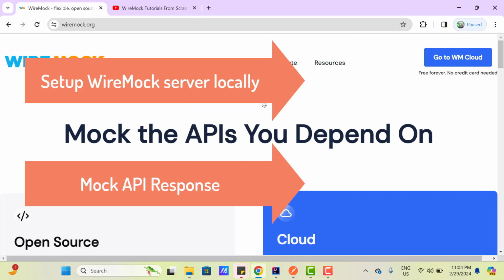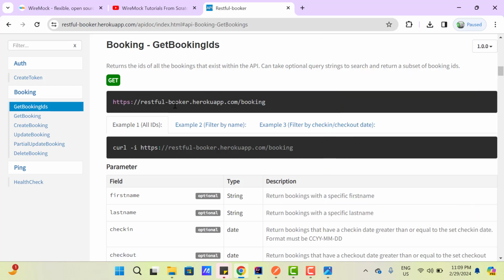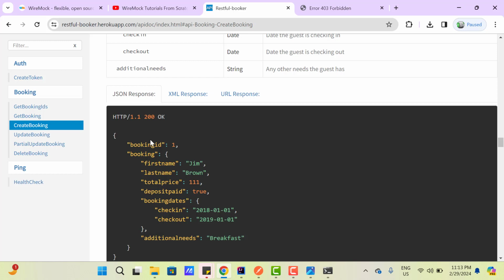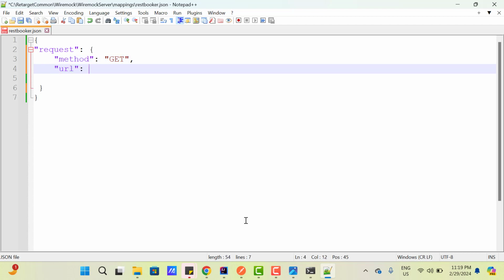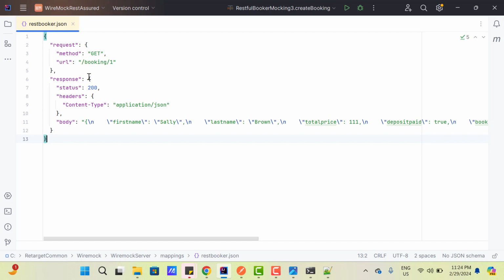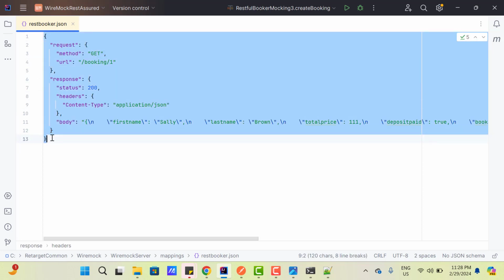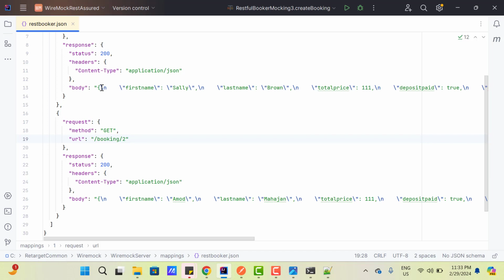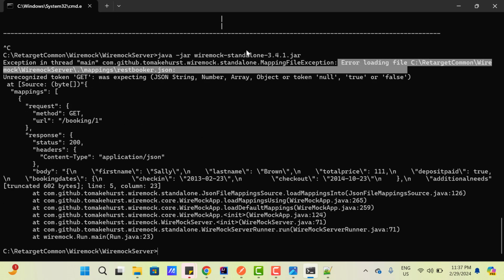#3. Setup WireMock Standalone Server Locally | Create Basic JSON Stub | Postman With Mock Response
1. Setup WireMock Server Standalone
2. Create a basic JSON stub
3. Get the mocked API response using Postman
4. What will happen when request matches more than one stub?
5. Problem you might face while starting the mock server